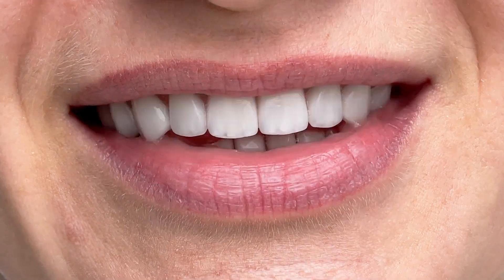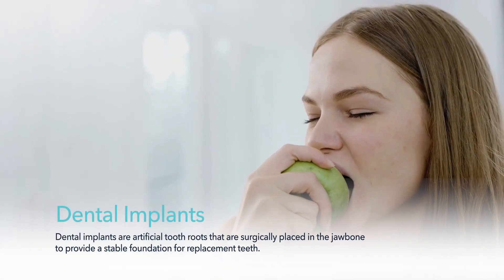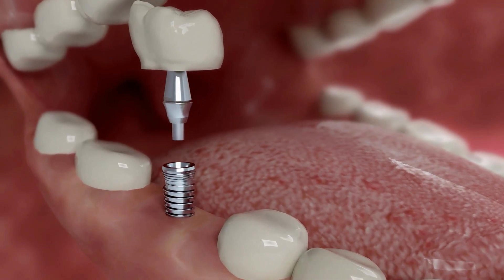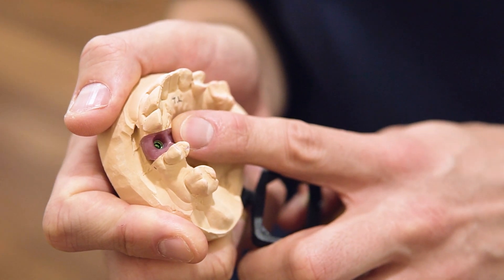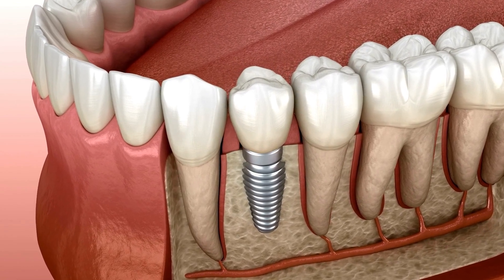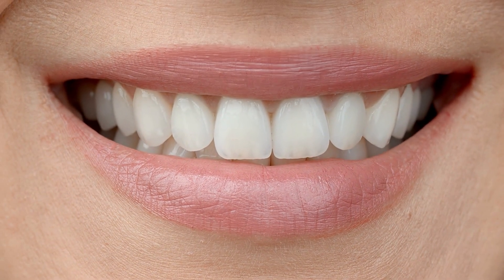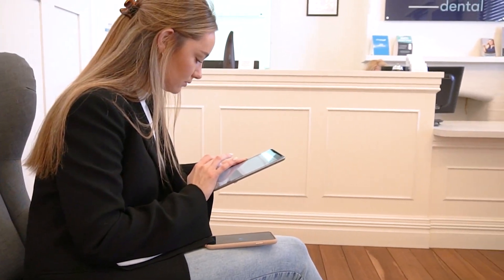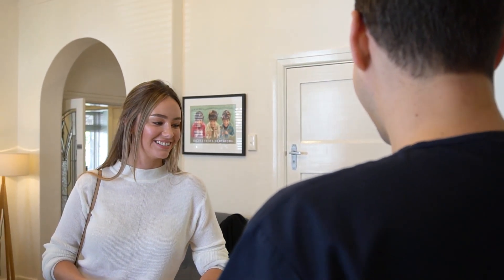Everything You Need to Know About Dental Implants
When patients choose Chelmsford Dental for their oral care needs, they will discover that Dr. James Roberts and his team are highly knowledgeable, compassionate, and dedicated to delivering top-tier quality and care to every patient.

Did you know that smiling increases and releases more "feel good" hormones into your body. Dr James Roberts knows that not everyone is born with the perfect smile, but visiting your local dentist gives you the chance to improve that smile.

Do you have missing or damaged teeth? Or maybe you have difficulty eating, speaking or chewing. Dental Implants may be the answer for you.

What are Dental Implants?

Dental implants is an artificial tooth shaped and implanted into the jaw. The implant is then colour to match your existing teeth.

What are the advantages of Dental Implants?

5 Advantages or benefits of dental implants include:

• Protect healthy bone 🦴
• Are strong, stable and built to last! 💪
• They retain natural face and mouth shape 😄
• Keep your teeth in place 🦷
• Allow you to eat your favourite foods 🍔

Are dental implants easy to maintain?

Yes! Just like your natural teeth all you need to do is brush and floss.

Discover how this cutting-edge procedure can restore your smile and improve your quality of life. Whether you're curious about dental implants or considering the treatment, our video will provide you with valuable insights.

Don't miss out on this opportunity to learn more about this transformative dental solution.